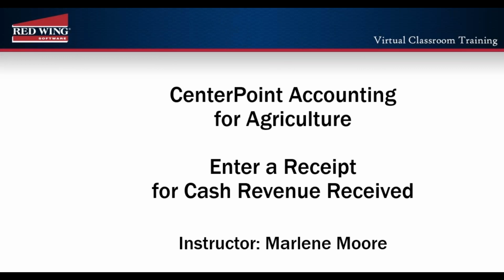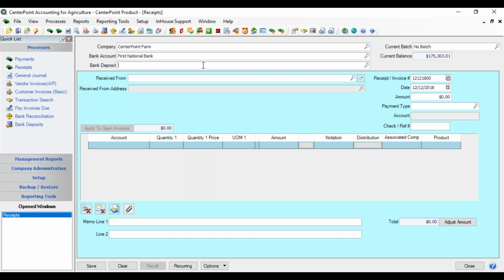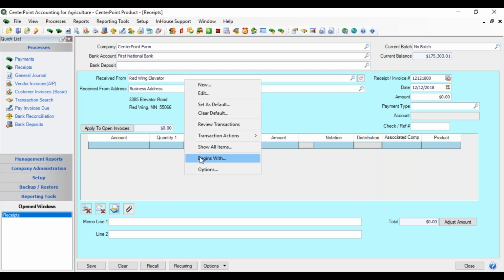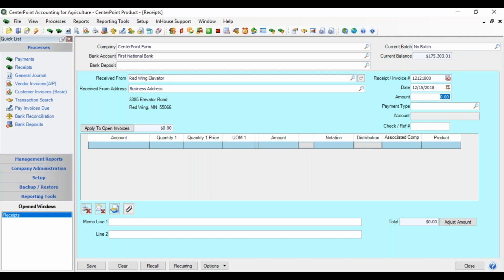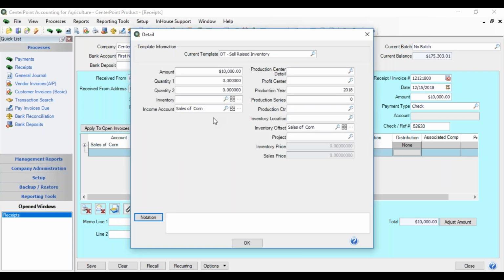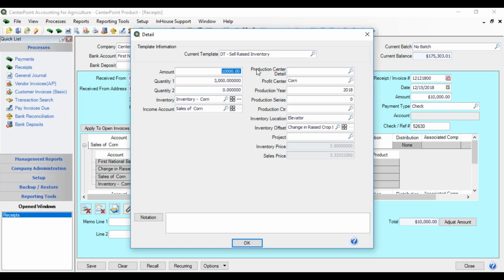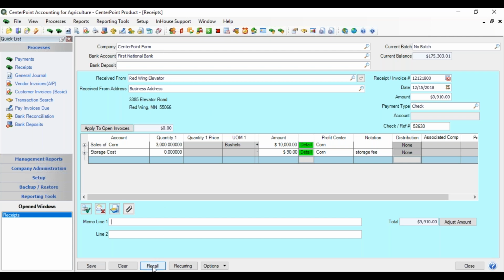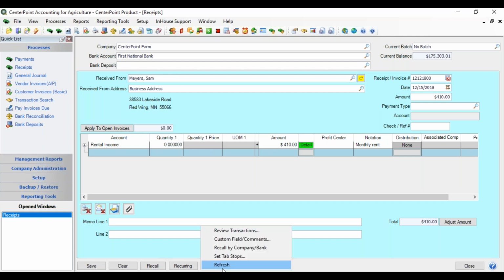How to Enter a Receipt for Cash Revenue Received in CenterPoint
The CenterPoint Receipts screens records activity that either increases a Cash account or decreases a Line of Credit account. Learn about the Receipt screen fields and how to record a cash sale.